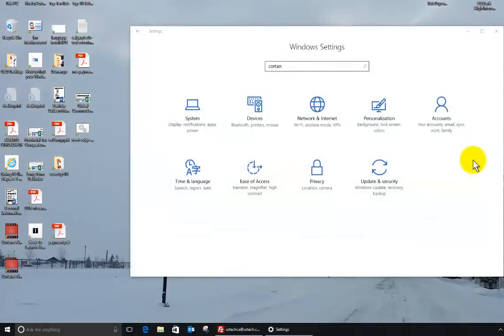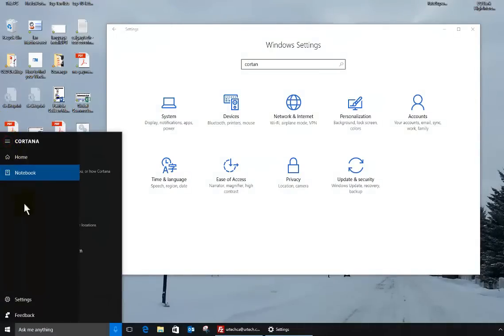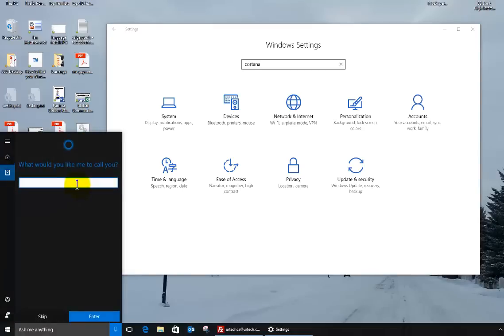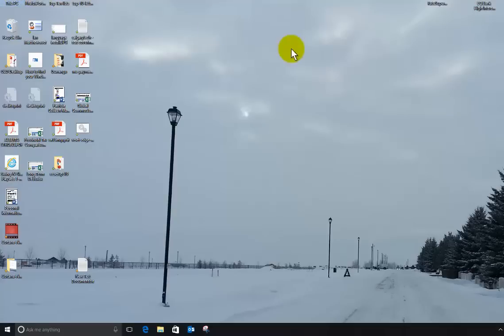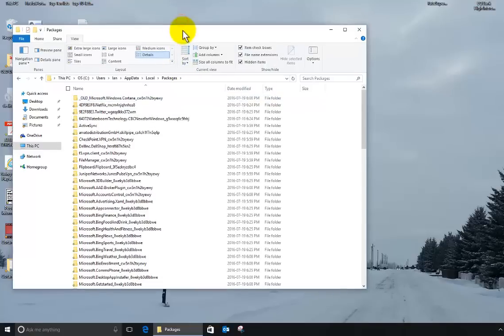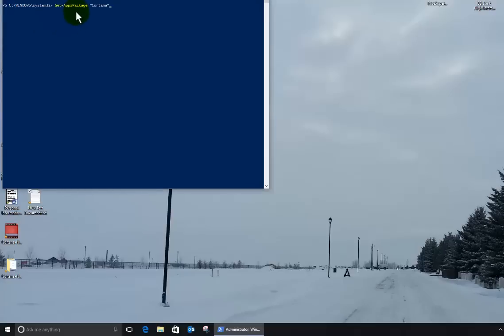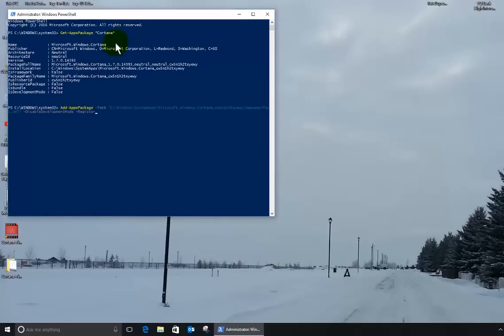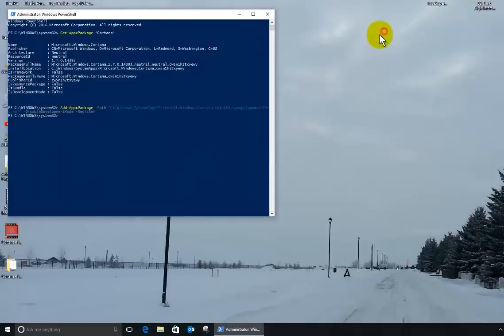How To Hard Reset Cortana in Windows 10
If, like me, your Windows 10 Cortana is non-responsive (or you just don't want Cortana) we will show you how to remove and re-add Cortana which will perform a hard reset on it.
Cortana is hard baked into Windows 10 and there is no interface like ADD/REMOVE PROGRAMS AND FEATURES to click and remove or reinstall Cortana.  Cortana is a "modern app" which means every user has their own copy but you can use common tech tool called PowerShell that is built into Windows 10 to add or remove any Modern App and then reinstall it.